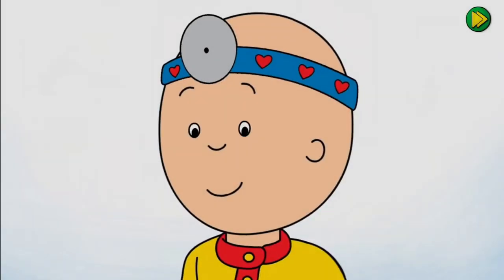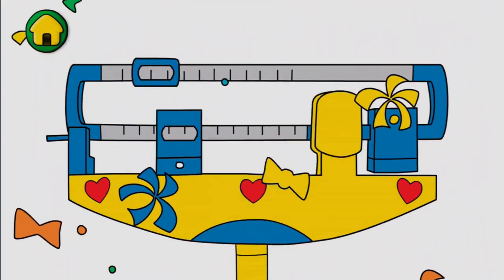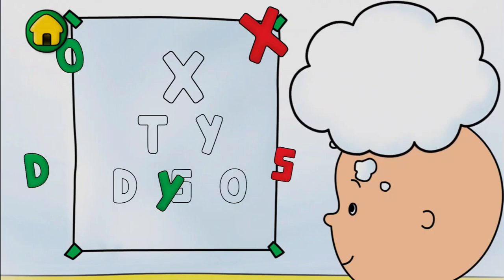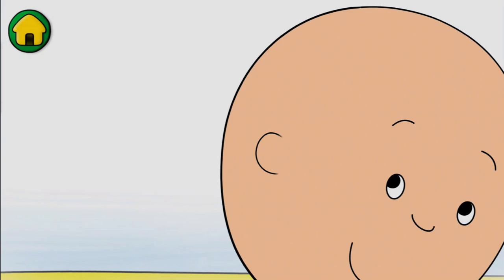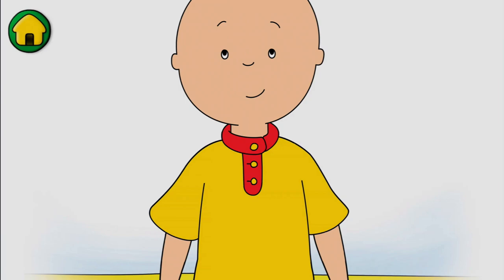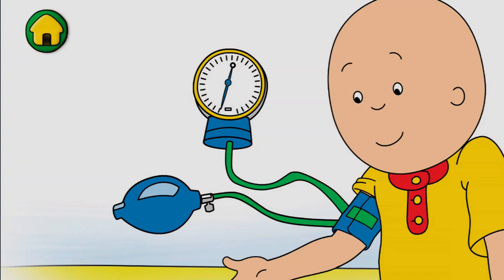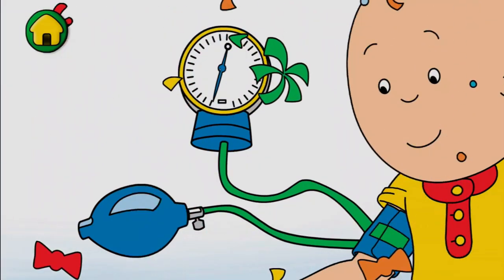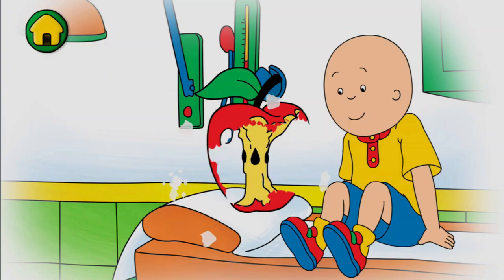Caillou Check Up - Doctor | Fun Mini-Games | Budge Studios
Budge Studios presents Caillou Check Up! Go to the doctor’s office with Caillou and solve fun mini-games that teach kids all about the human body. Check his height and weight, test his vision, play with cool doctor tools such a stethoscope, and lots more!

FEATURES
• Learn about doctor visits in a fun way!
• 11 mini-games designed for toddlers and preschoolers
• Secret bonus mini-game for completing the check up!
• Wide variety of game mechanics (Tap to choose, puzzle, drag along a path, microphone, multi-tap, drag to correct location)
• Congratulatory payoff animation for each step
• Caillou’s voice guides kids through the appointment
• Localized in English, French, Spanish, Portuguese, Turkish, and German
• Tablet compatible

MINI-GAMES
• Height and weight check
• Tonsil check
• Follow the stick
• Eye test
• Thermometer
• Ear check
• Stethoscope
• Blood pressure
• Reflex check
• Medicine shot
• Applying ointment